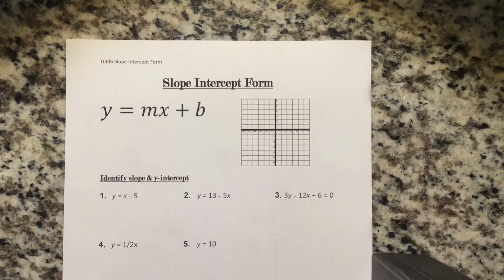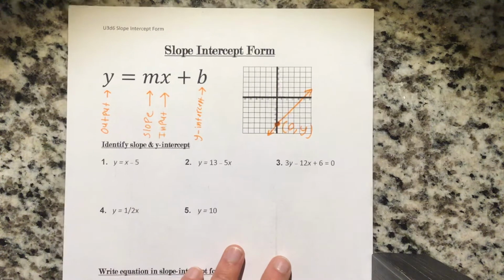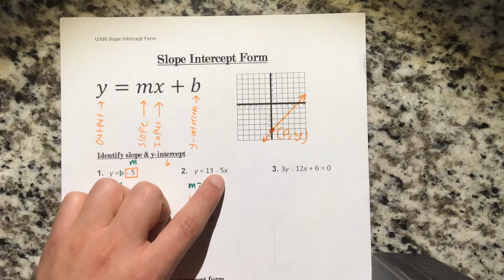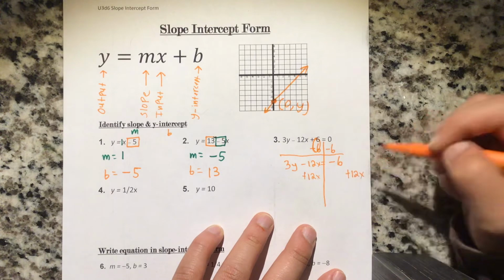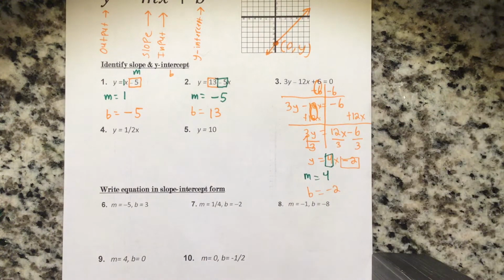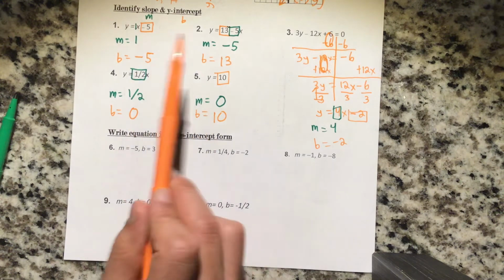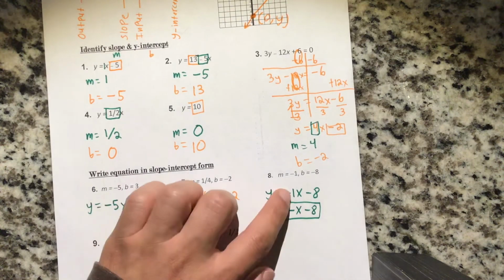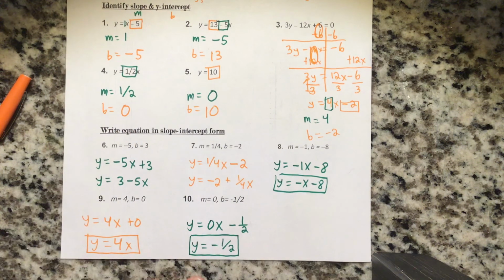U3d6 Slope Intercept Form